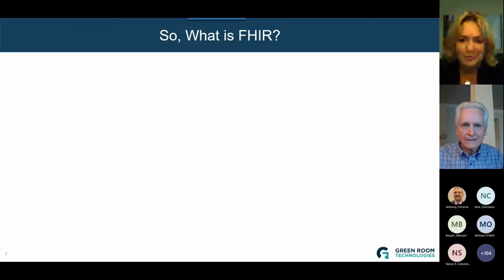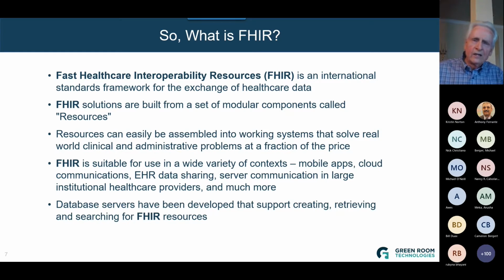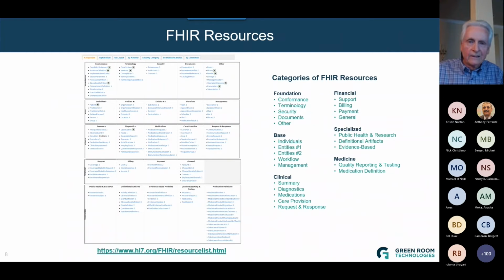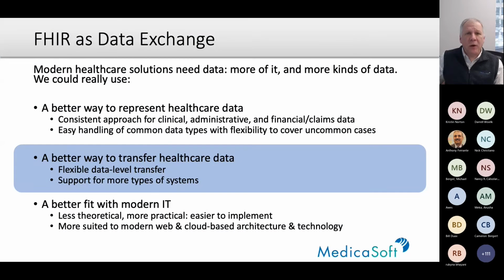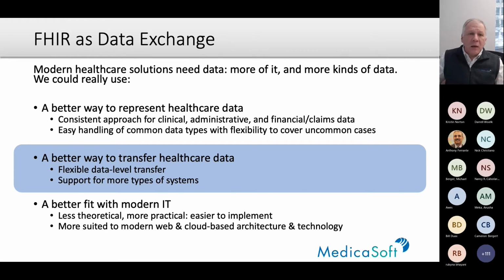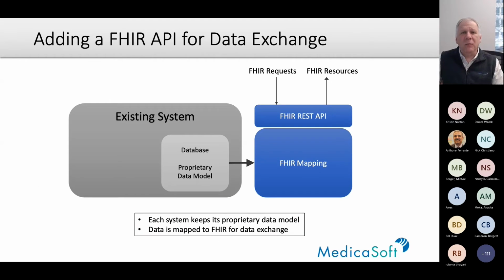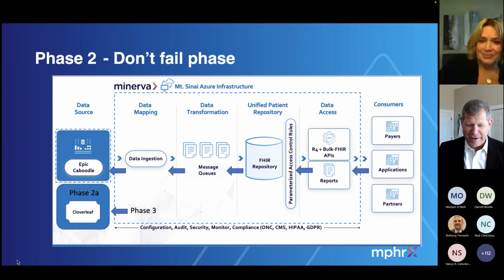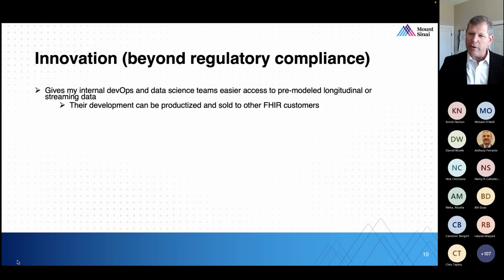FHIR Interoperability: Green Room HIMSS NY Expert Panel Highlights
Highlights from the HIMSS New York State Chapter panel discussion held April 20, 2022 on how data interoperability using the HL7 FHIR standard will lead to improving patient outcomes.

Key Takeaways

Attendees learned how:

- Understanding real world problems and leveraging the latest technology advancements is guiding the development of the FHIR standard

- The FHIR standard is being deployed in enterprise level software products,

- Products are being used to eliminate data silos that prevent the sharing of data necessary to provide optimal patient care.

Moderator: Kristin Norton, Ph.D. CEO, Green Room Technologies

Panelists:

Darrell Woelk - Chief Technology Officer, Green Room Technologies

Mike O’Neill - Chief Executive Officer, MedicaSoft

Mike Berger, MSBA Vice President, Chief Data & Analytics Officer, System Vice President, Enterprise Data, Mt Sinai Health Partners